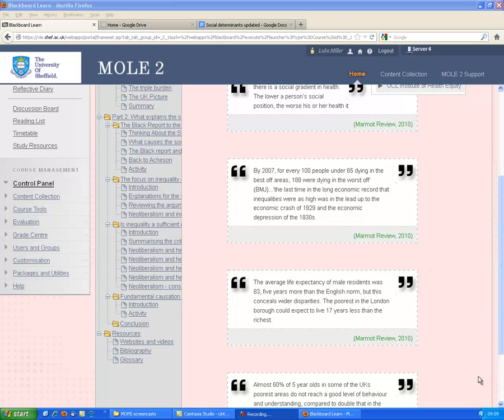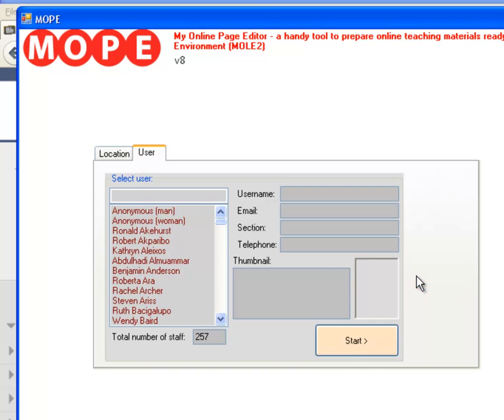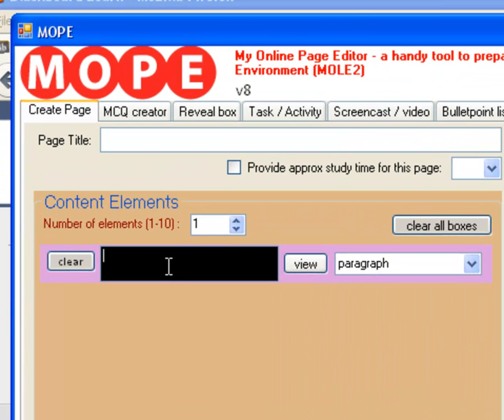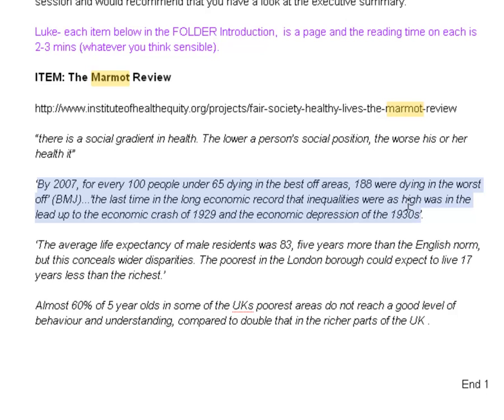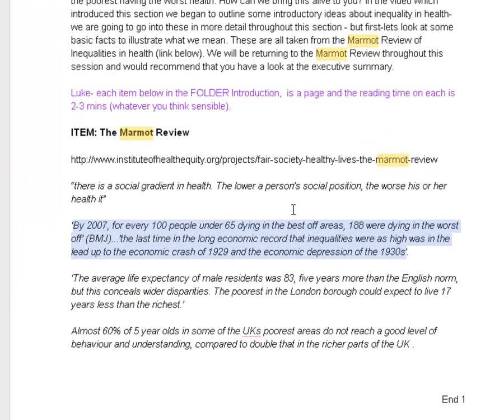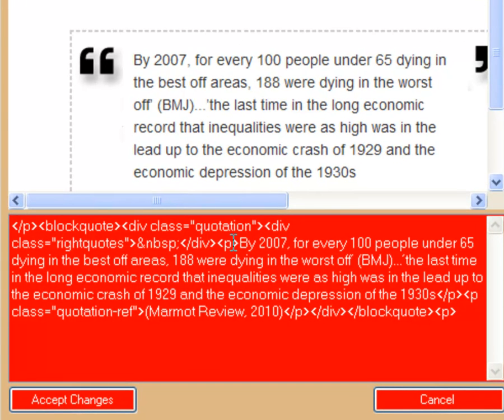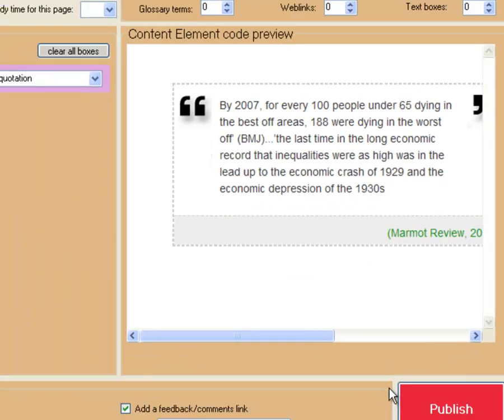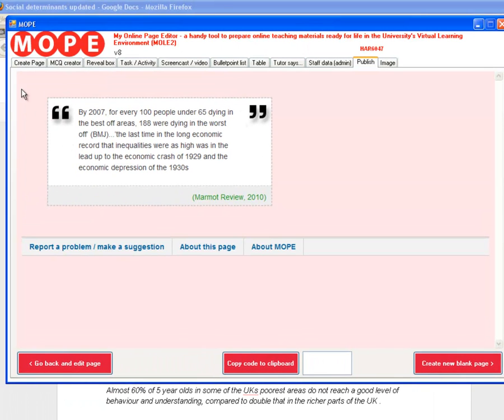MOPE - creating a quotation box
This screencast shows users how to create a quotation box using MOPE